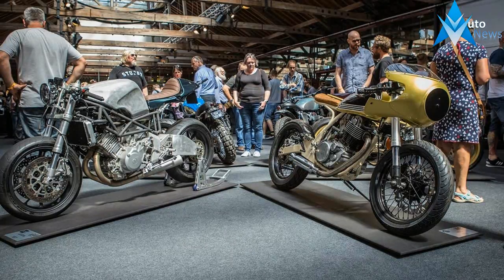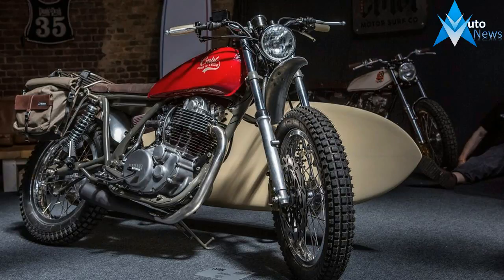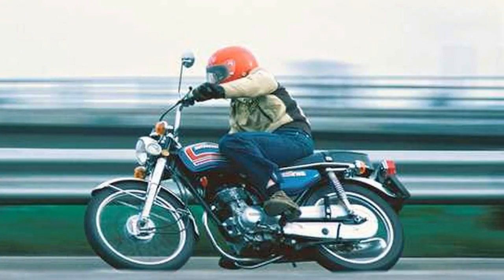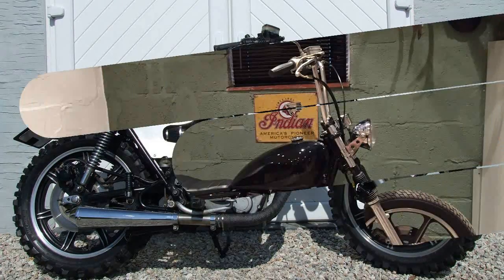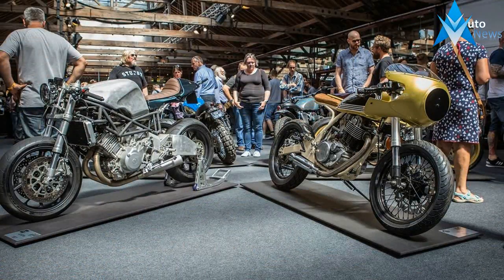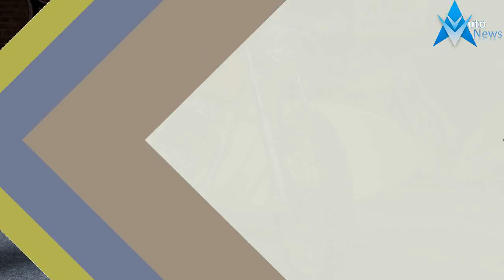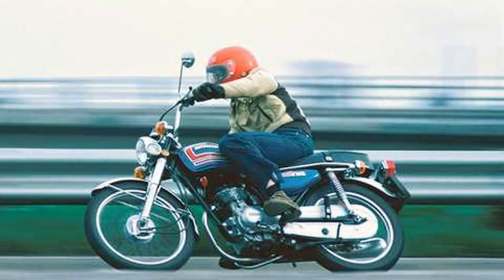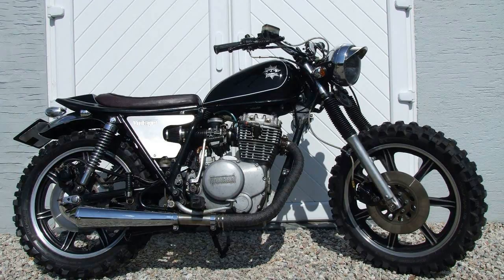Shed built 'for smiles per mile, the tiddlers win hands down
Shed built 'for smiles per mile, the tiddlers win hands down - Think of the tiny Puch mopeds and you may find yourself uninspired. Don’t be, they’re an absolute riot to own and ride – you buy them for fun, not performance.